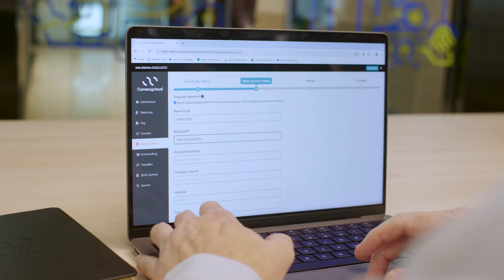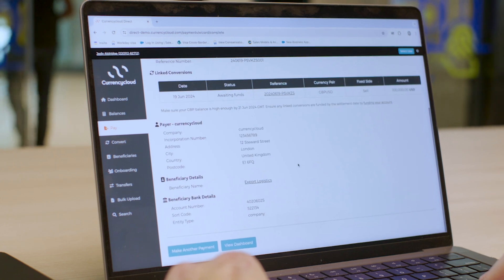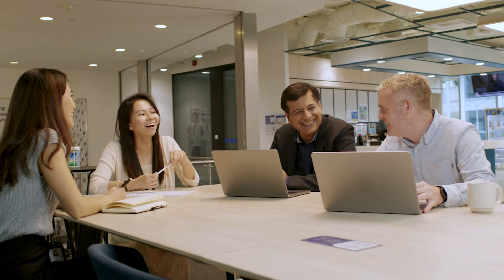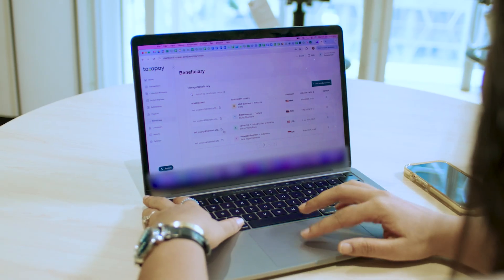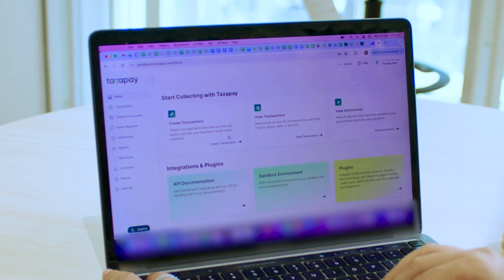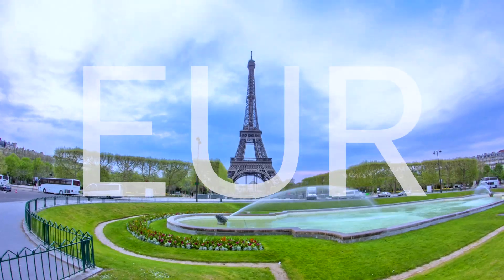Visa Direct and Tazapay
Hear Tazapay explain how Visa Direct helps it pass on attractive FX rates to its customers, and to collect like a local in US, UK, EU and Canada.

Put the power of money movement in your hands.